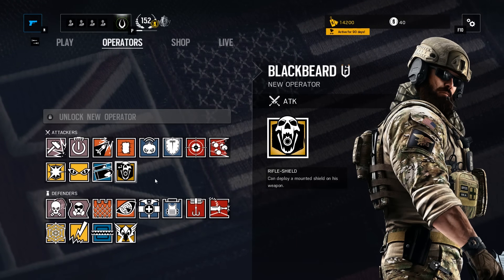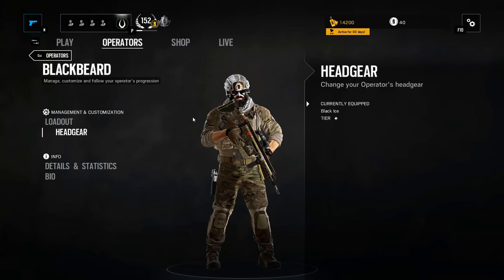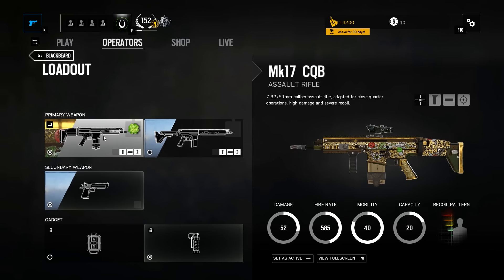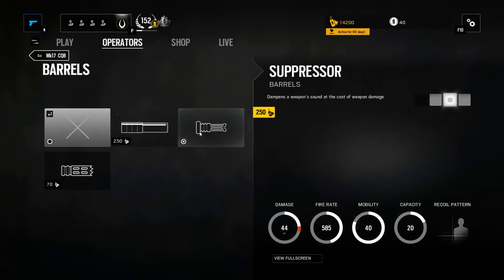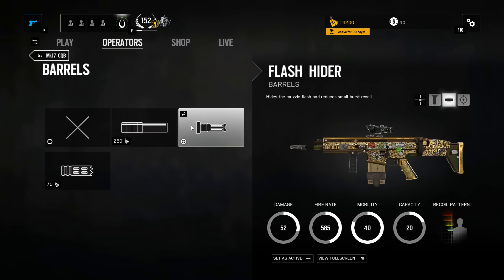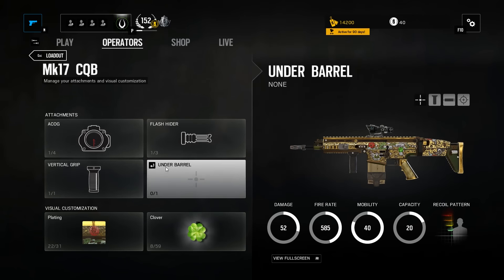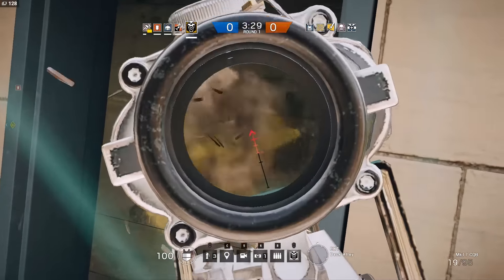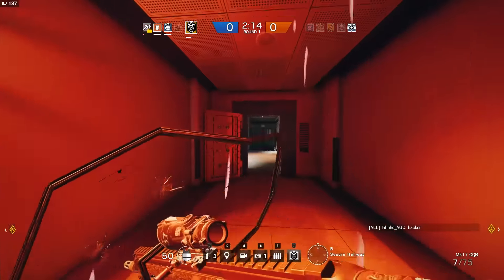Pro League Blackbeard Guide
New video series with pro league operator guides!